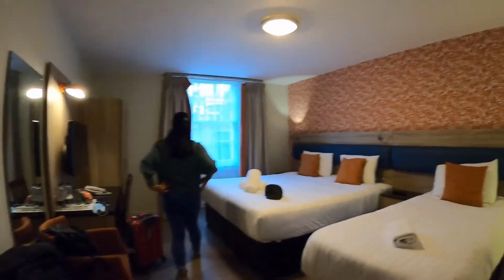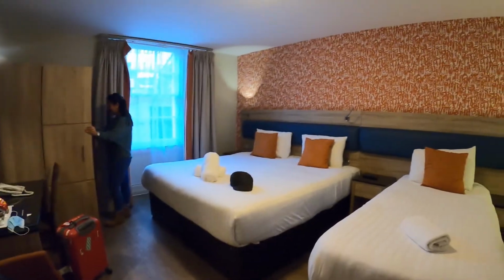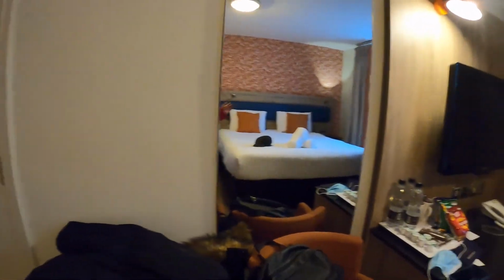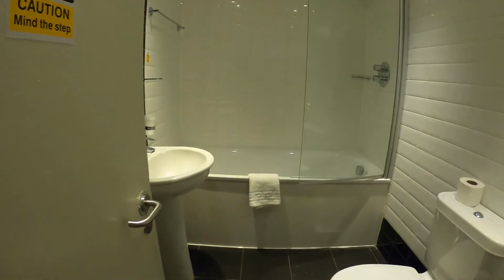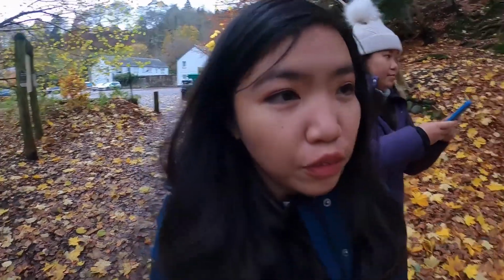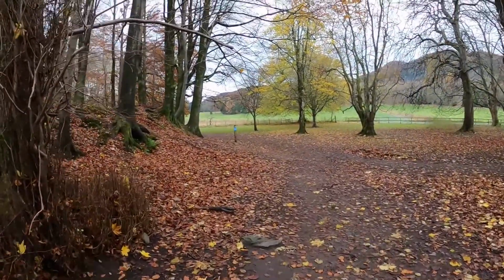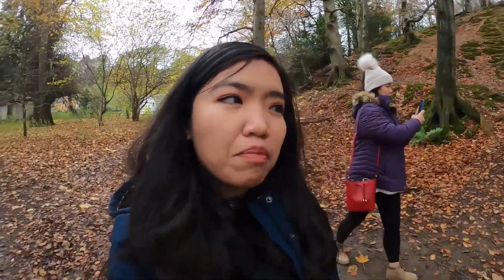Scotland Part 1 | Lochs and glens of Highlands + Whisky Tour 🏴󠁧󠁢󠁳󠁣󠁴󠁿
Spent 5 days in Scotland. On the first night, me and Joanna decided to just walk around the city centre and explored Camera Obscura. The next the day we were in awe of the lochs and glens of Highlands and ended the day with the Whisky Tour.